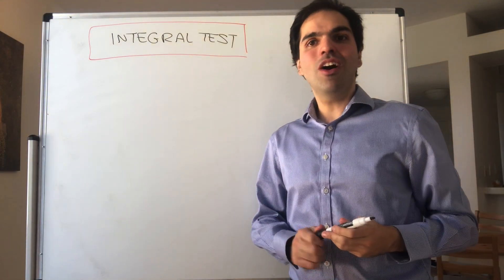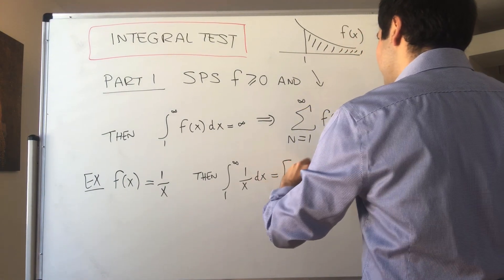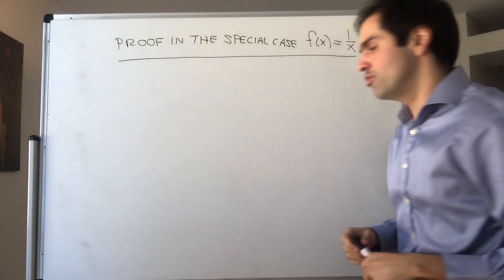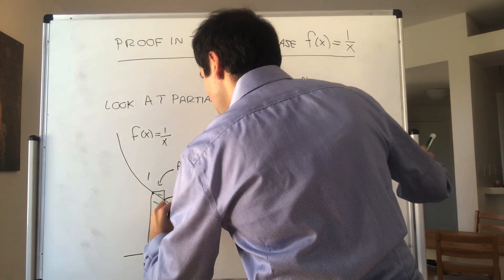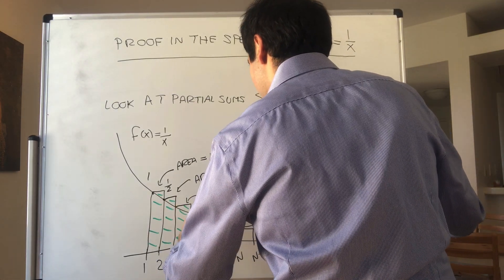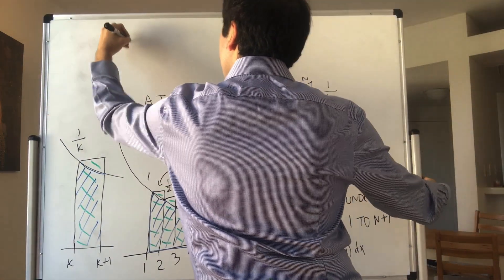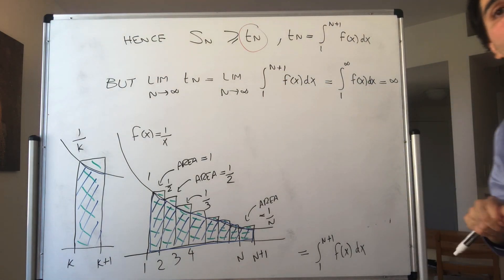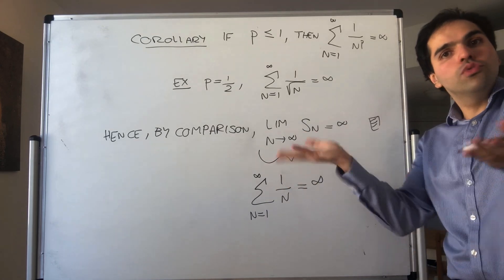Integral Test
In this video, I prove the famous integral test, which says that if an integral goes to infinity, then the corresponding series goes to infinity as well. For instance, this implies that the harmonic series sum 1/n diverges as well. Enjoy this beautiful Riemann-sum packed adventure!